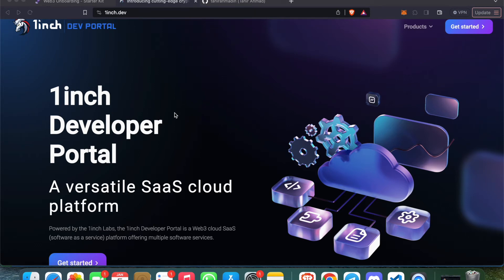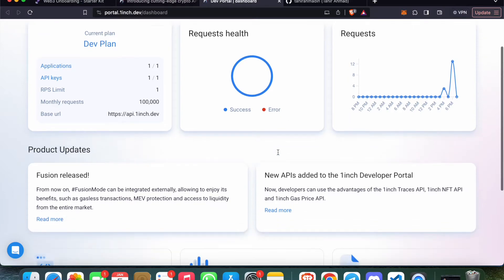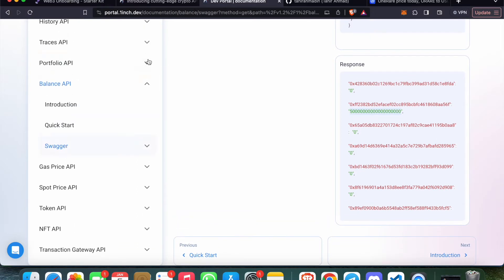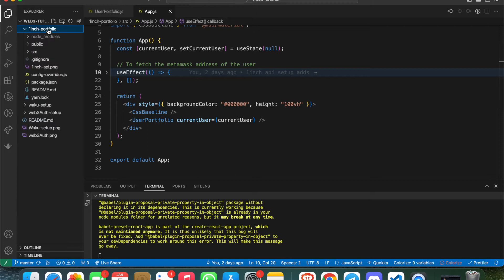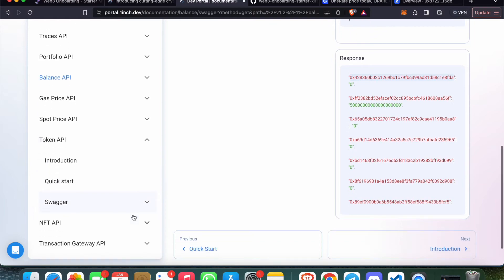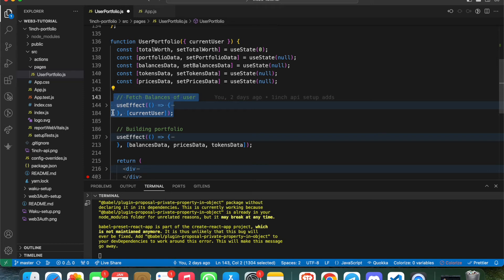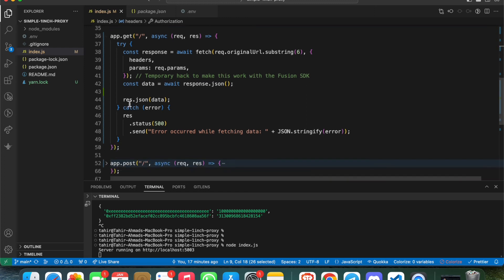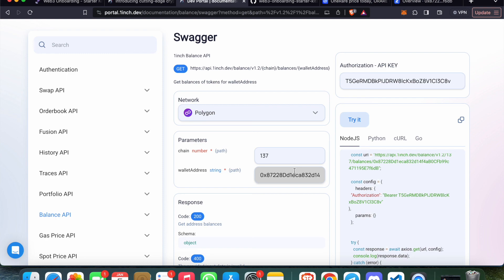How to use 1inch Fusion API 🔥 | Build Portfolio App in 5 mins 🤩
In this video tutorial we will learn about "How to implement 1inch Fusion APIs" to your application.

We can build dashboards, portfolio, gas prices, analytics, transactions and much more in just few minutes.

Watch this trending 1inch feature and share with your fellow developers.